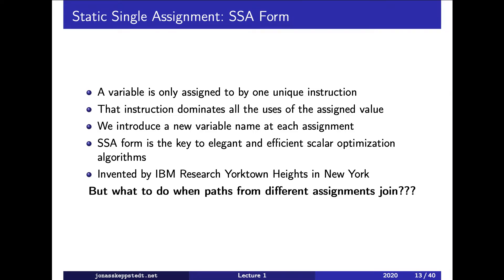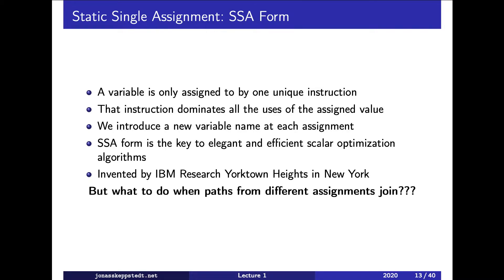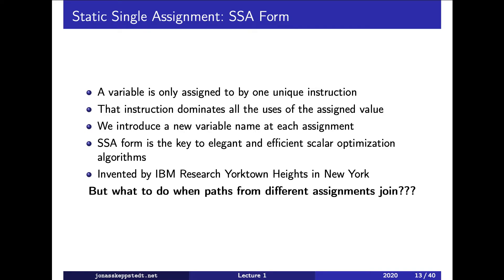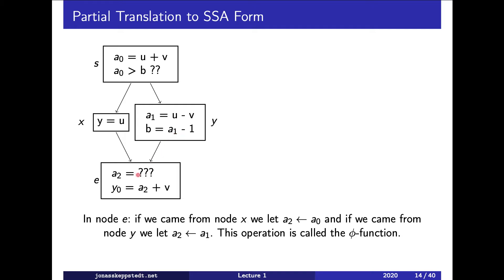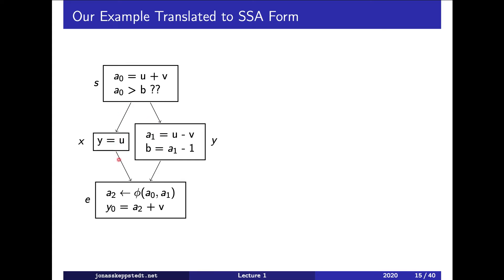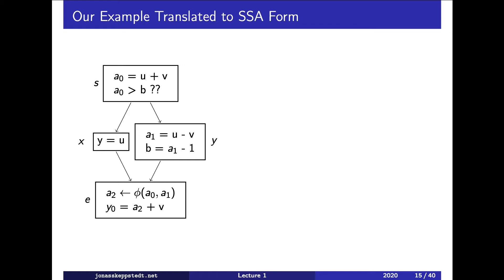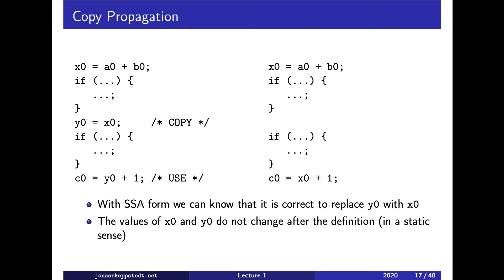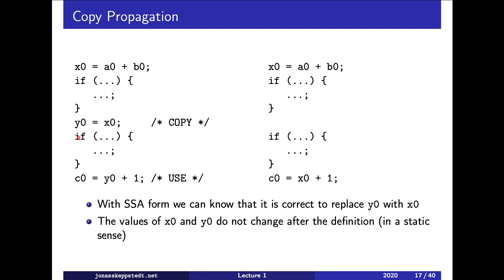F01 / 6: SSA Form